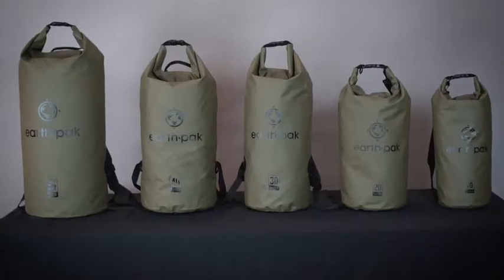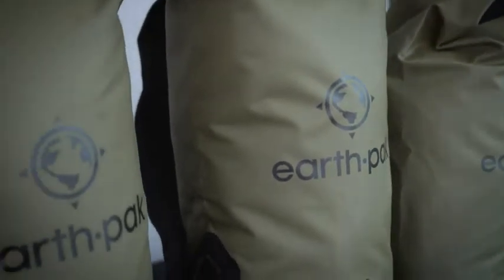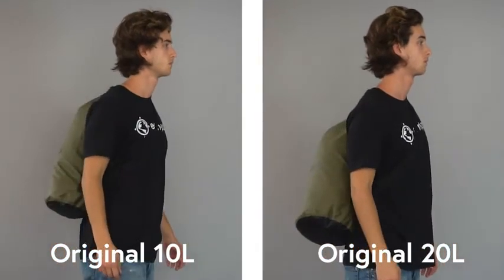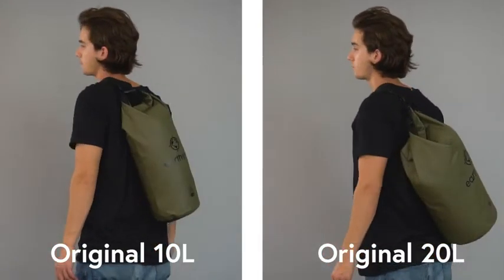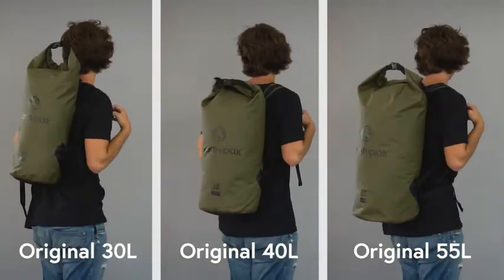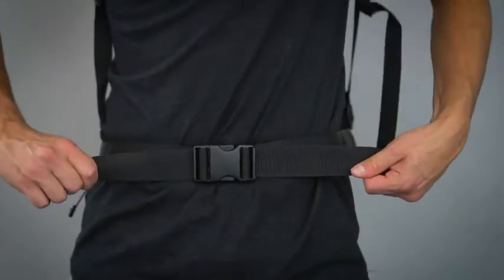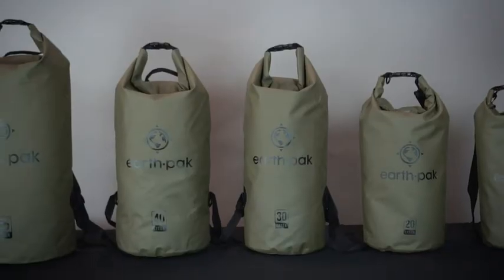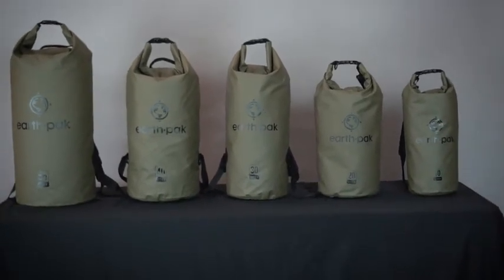Earth Pak Waterproof Dry Bag | $100k Bonuses in Description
To buy this waterproof dry bag from amazon, click the following links;
1. United States
2. United Kingdom
3. Canada